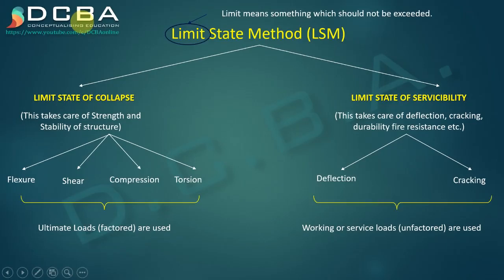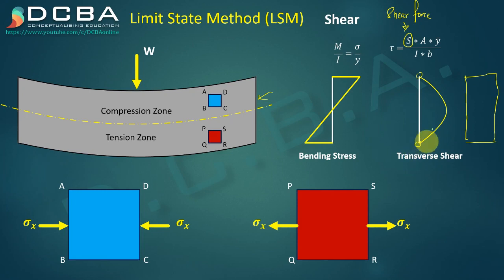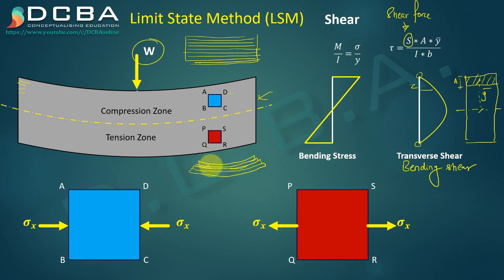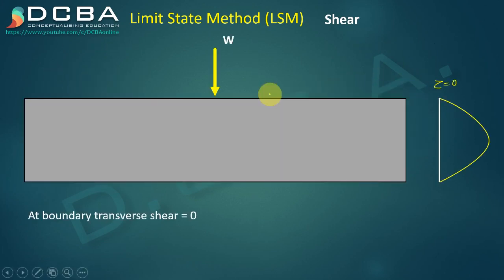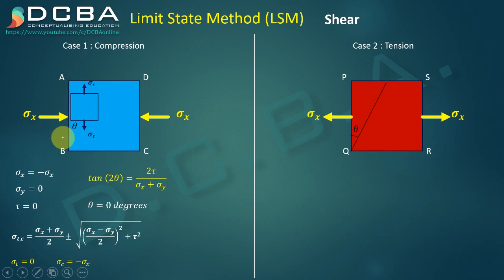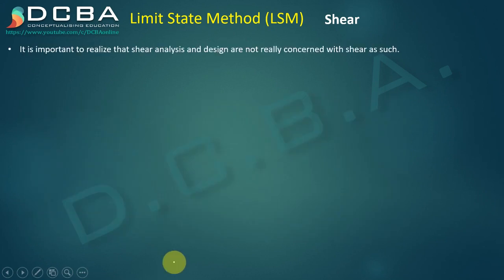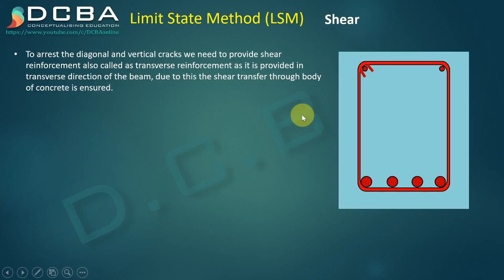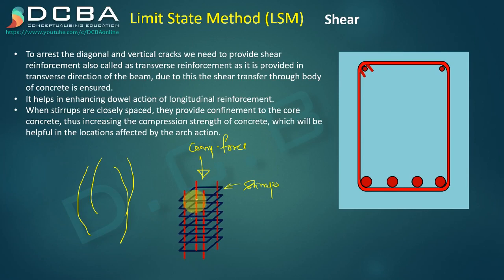Lec 22 - Shear Reinforcement Theory - Part 1 | RCC Design Lectures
Full Course on Udemy (click here):
 @DCBA online
We present you in this series with RCC lectures for civil engineering. In this RCC Design lectures you will learn the theory of shear reinforcement and why stirrups or shear reinforcement also known as transverse reinforcement is provided in the beams. It is based on diagonal tension failure and principal stress theory.